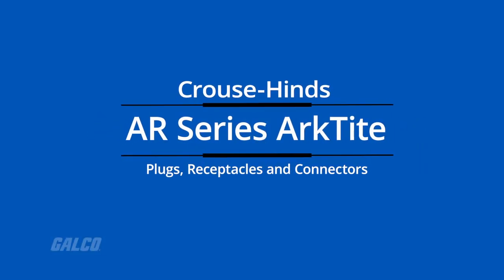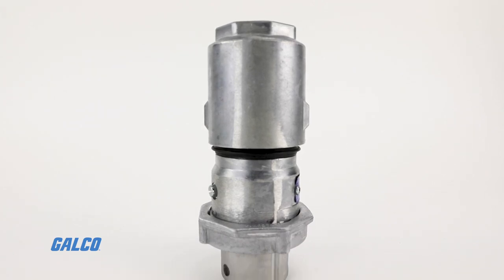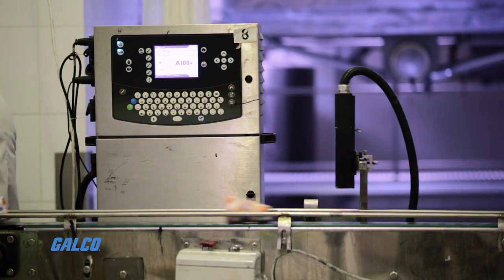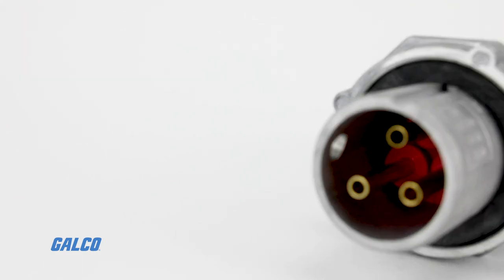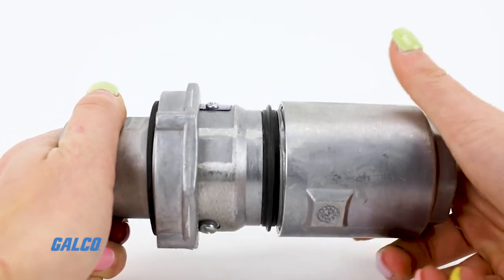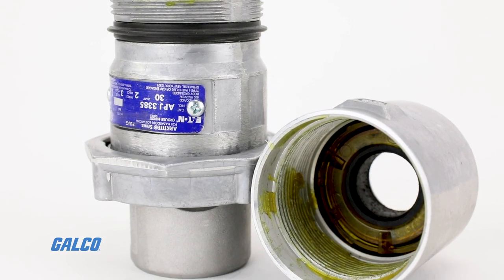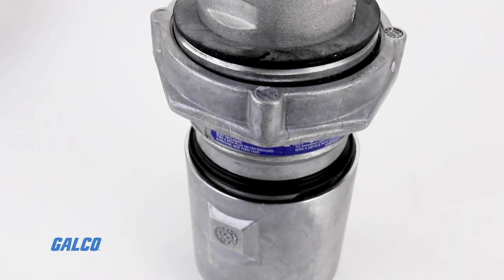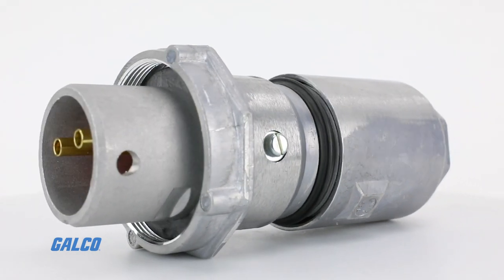Crouse-Hinds AR Series ArkTite Plugs, Receptacles and Connectors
Available in 20A through 400A, Crouse-Hinds AR Series Arktite metallic pin and sleeve devices feature an innovative arc-snuffing design that enables large power loads to be disconnected under load without causing an arc flash in the area.